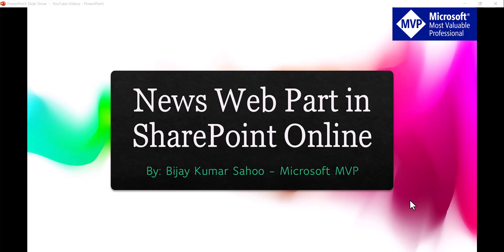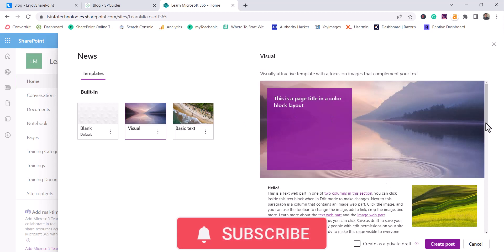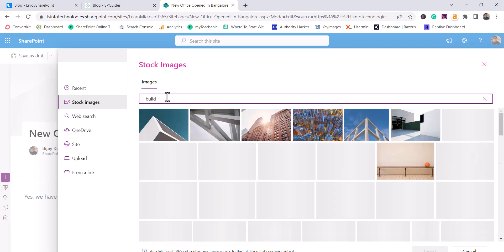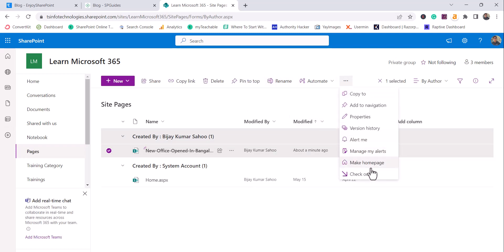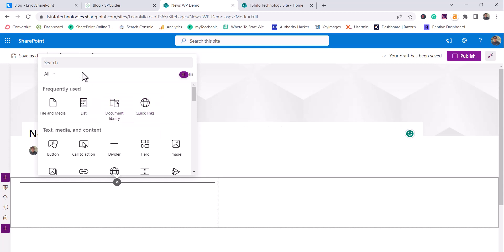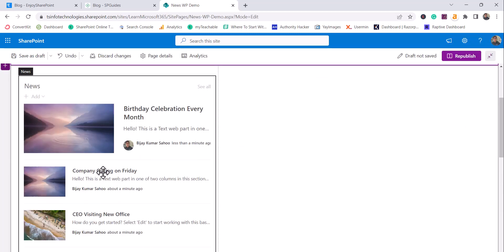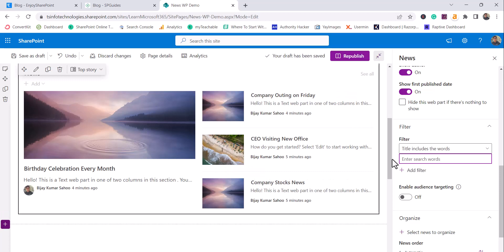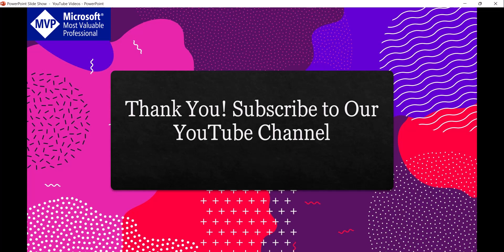News Web Part in SharePoint Online | Create News in SharePoint Online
In this SharePoint Online video tutorial, I have explained everything about SharePoint news web part. It covers:
1. What is a news web part in SharePoint?
2. How to create news in SharePoint Online?
3. Edit news in SharePoint Online
4. What is a news web part in SharePoint?
5. How to configure a SharePoint news web part?
6. How to show filter news in SharePoint Online news web part?
7. Audience targeting in news web part in SharePoint Online